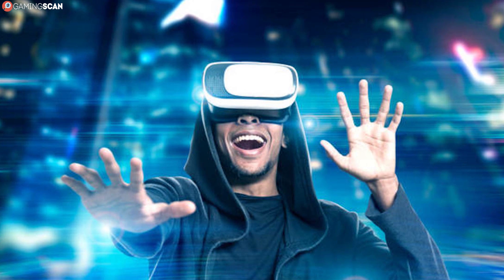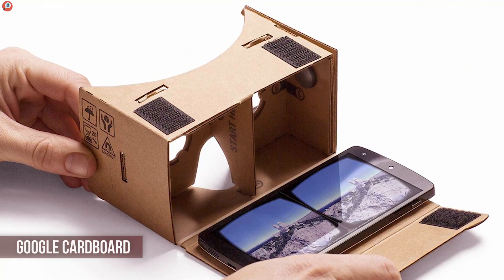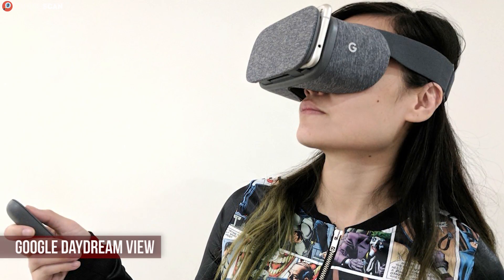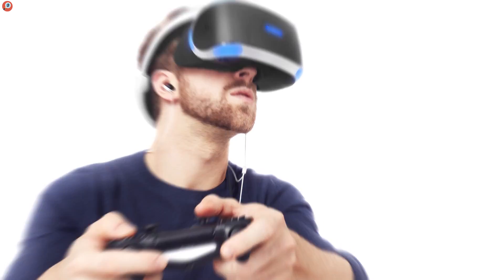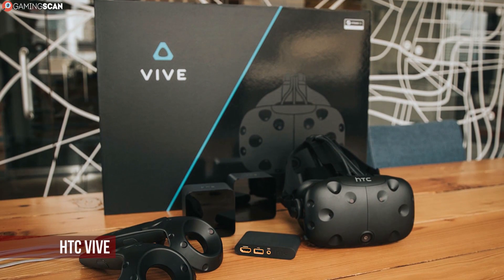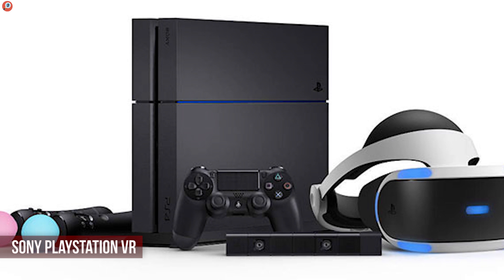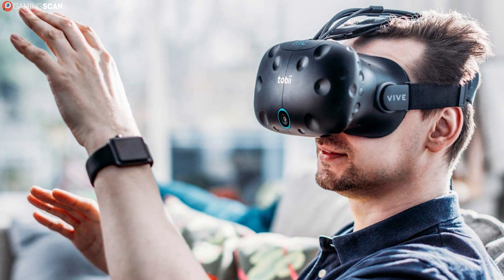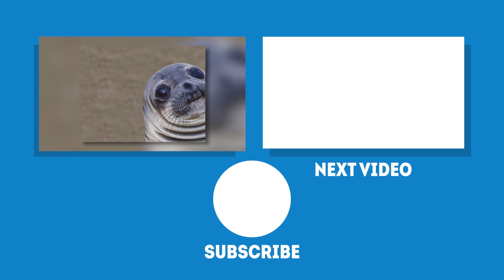Best VR Headset [WINNERS] – Buying Guide and Virtual Reality Headset Reviews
✅Prices✅

⭐️ Mobile/Smartphone VR Headsets ⭐️

Google Cardboard ➡️

Google Daydream View ➡️

Samsung Gear VR ➡️

⭐️ Gaming VR Headsets ⭐️

Oculus Rift ➡️

HTC Vive ➡️

Sony PlayStation VR ➡️

We showcase the very best VR headsets in this video so that you can make a smart purchase. We've excluded Windows mixed reality headsets in this video, as we will save it for another one in the future.

Timestamps:
0:00 Intro
0:55 Intro to Mobile/Smartphone VR Headsets
1:31 Mobile/Smartphone VR Headsets: Google Cardboard
3:10 Mobile/Smartphone VR Headsets: Google Daydream View
4:16 Mobile/Smartphone VR Headsets: Samsung Gear VR
5:24 Intro to Gaming VR Headsets
5:48 Gaming VR Headsets: Oculus Rift
7:19 Gaming VR Headsets: HTC Vive
8:27 Gaming VR Headsets: Sony PlayStation VR
10:01 How to Choose a VR Headset
11:50 Conclusion